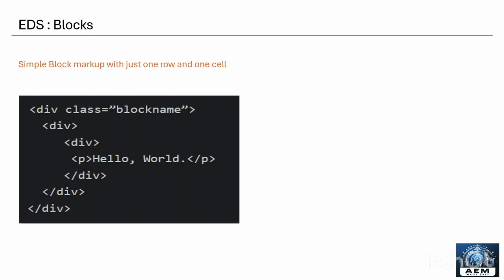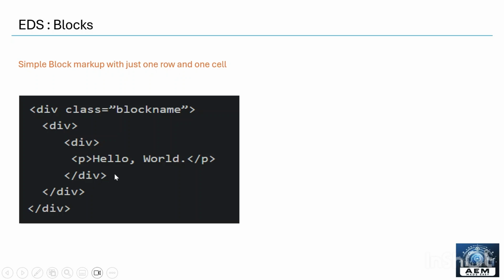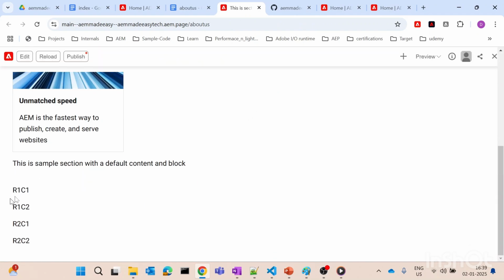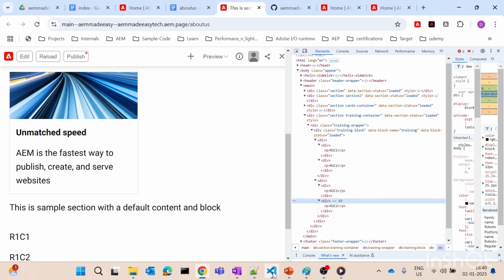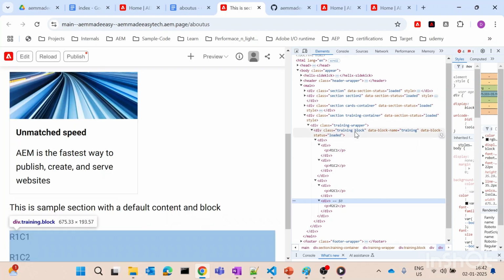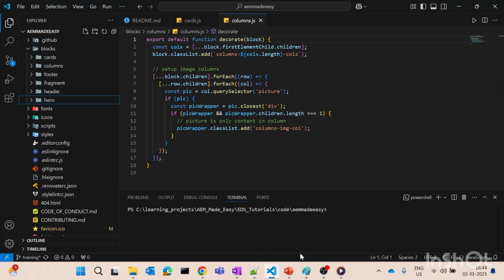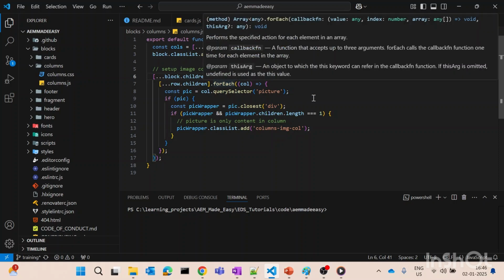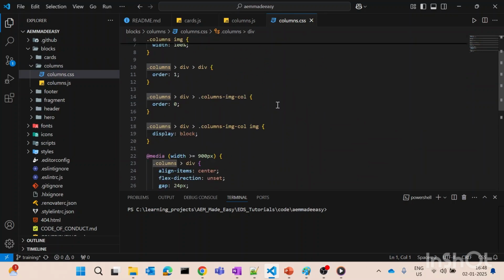EDS #5 | Everything about Blocks in EDGE Delivery Services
1)  What is Block in EDS
2 ) Block Development
3 ) HTML structure generated by default for block in EDS